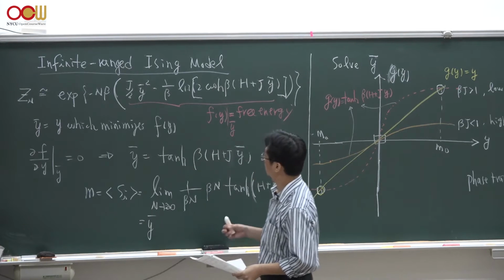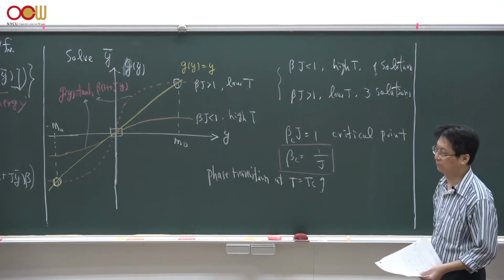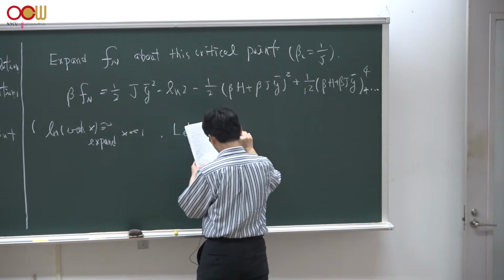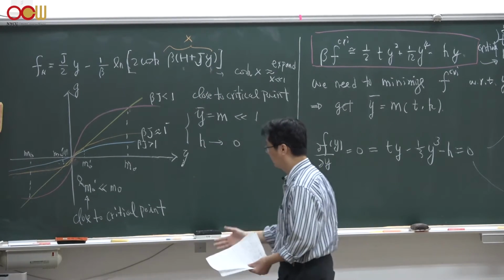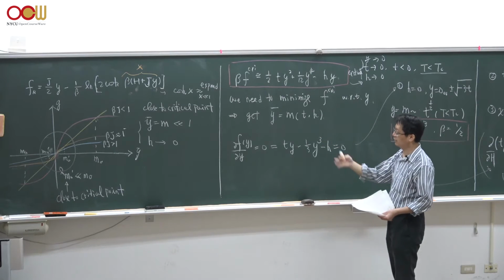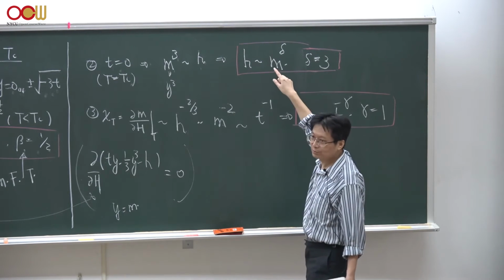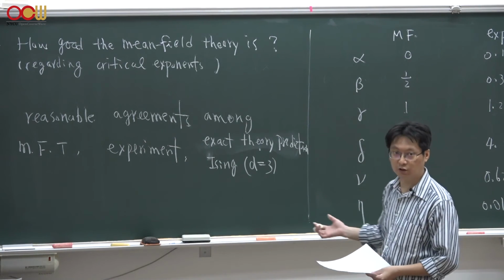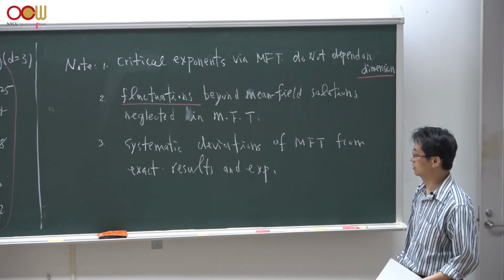統計場論與量子相變 – Ch3.7 伊辛模型—平均場論 Ising model mean field theory